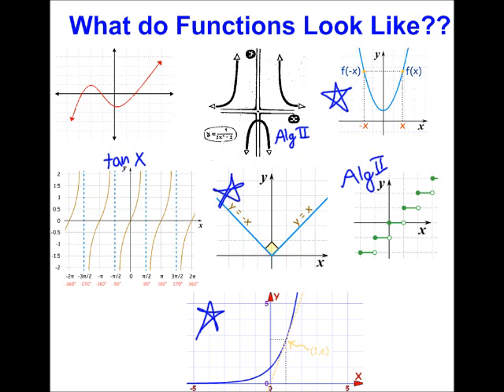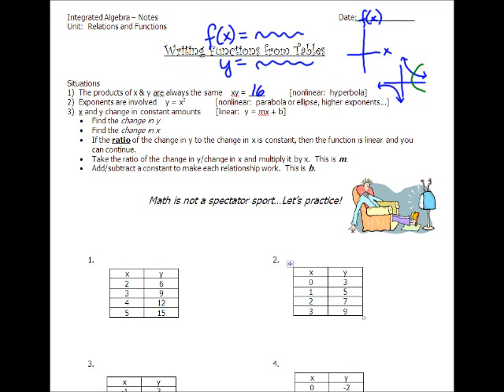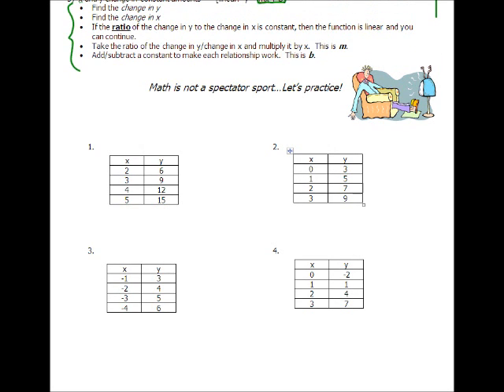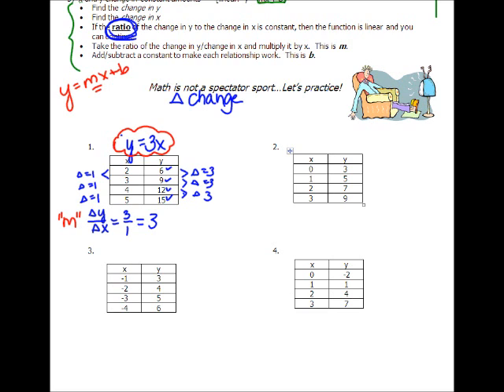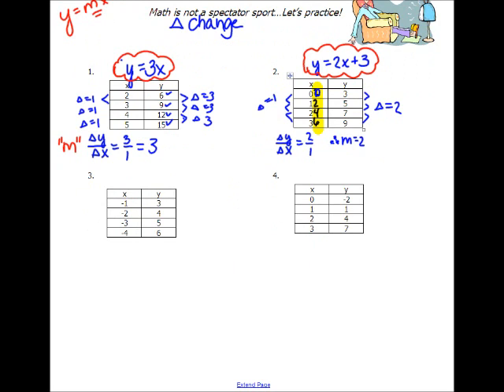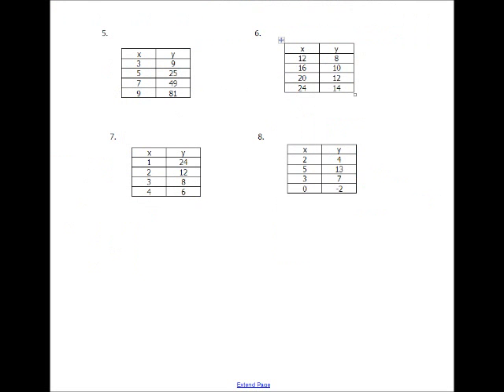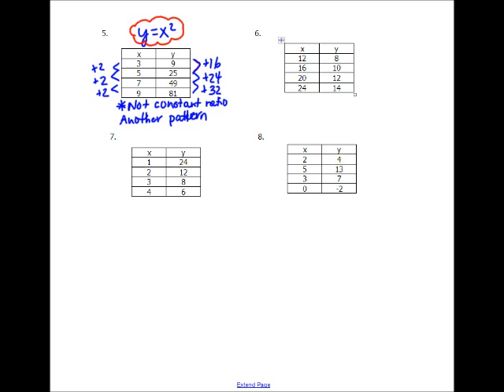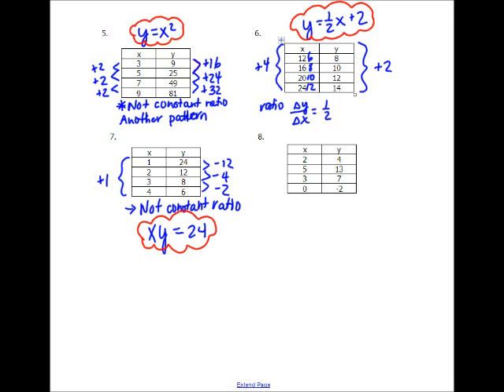IA 3 - FunctionTable